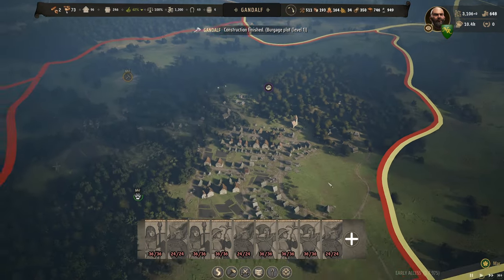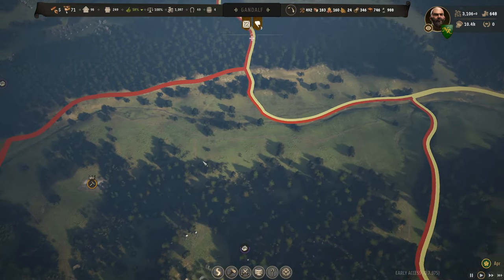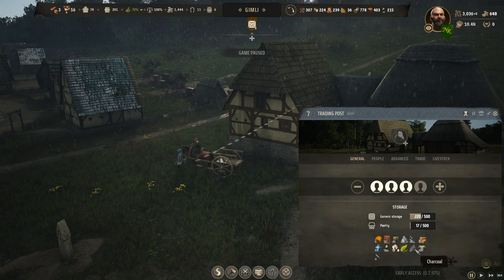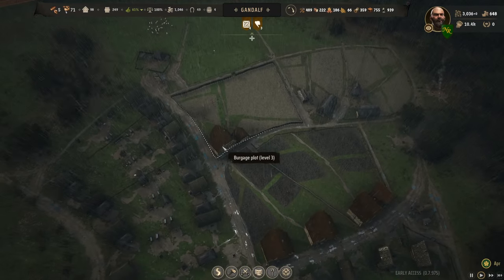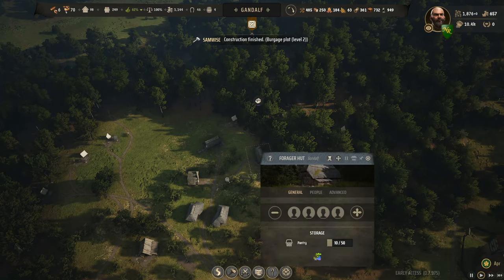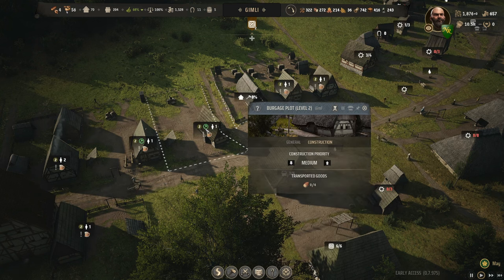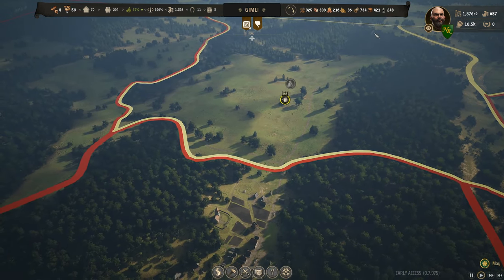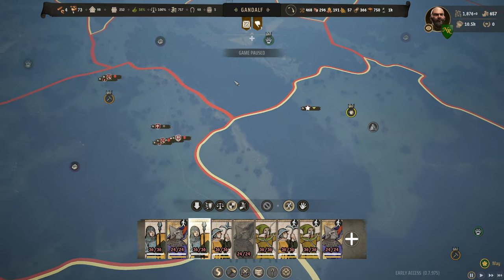Manor Lords Ep 42 | Working Through The 999 Retinue Upgrade Bug | Manor Lords Early Access Gameplay